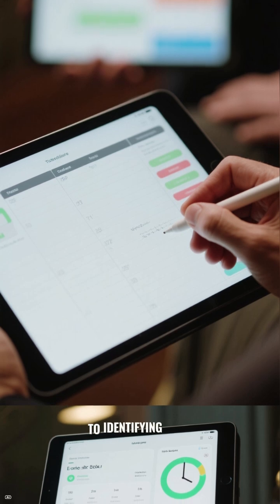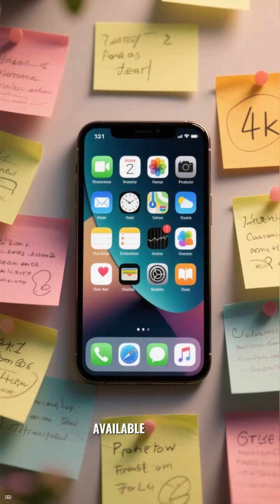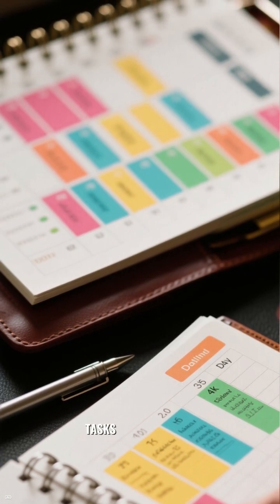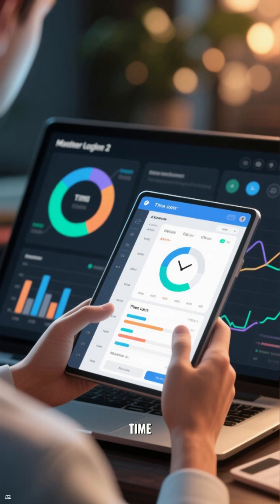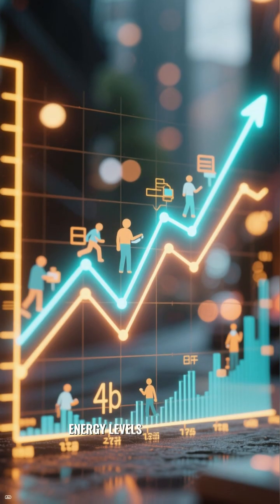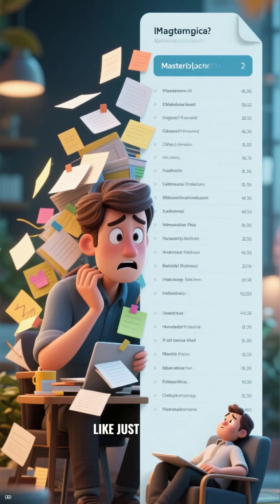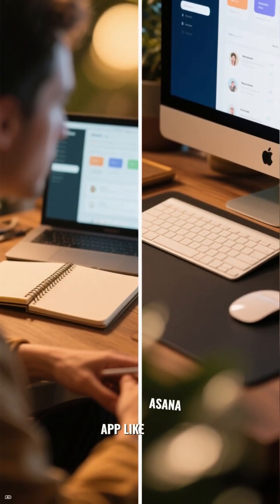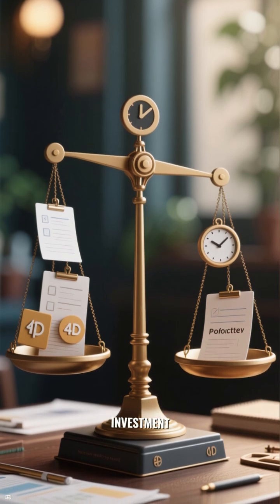Elite Productivity Hacks Secrets to Identify Time | Make money with AI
Welcome to Ai & GenZ – your go-to channel for smart side hustles, passive income ideas, book wisdom, and productivity tools powered by AI.
Elite Productivity Hacks: Secrets to Identify Time Wasters
Whether you're a student, freelancer, or digital creator, we break down the best AI tools, share automated income strategies, summarize top self-help and finance books, and showcase powerful productivity hacks to help you work less and earn more.